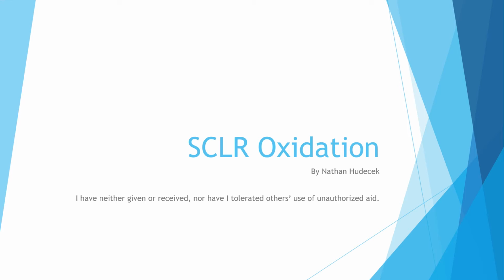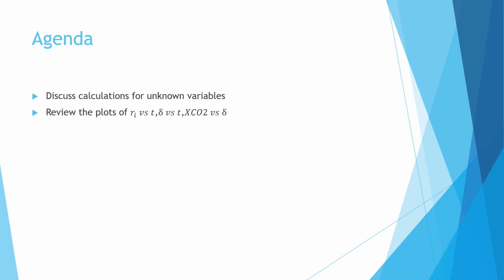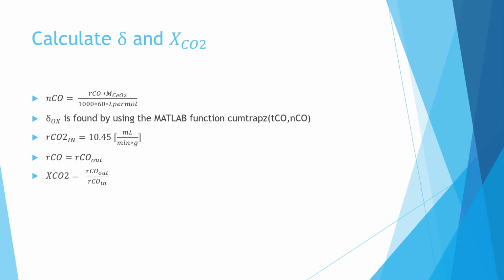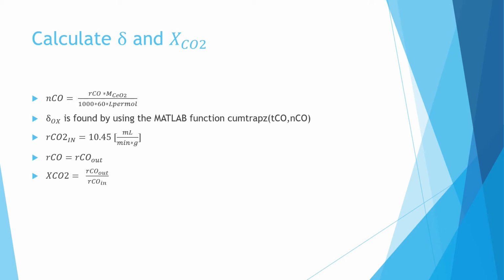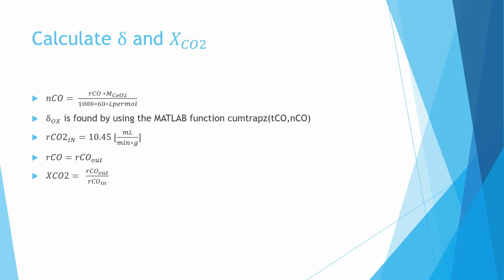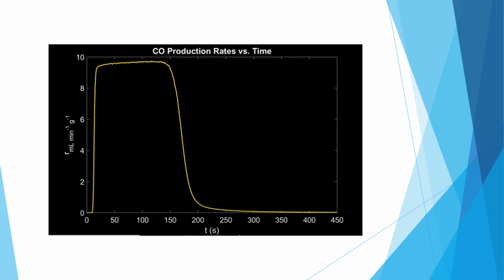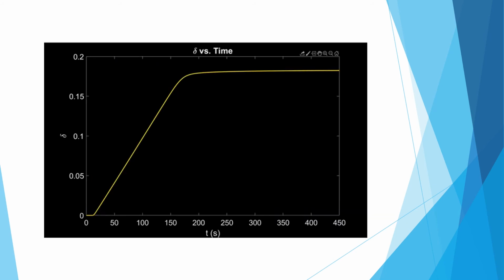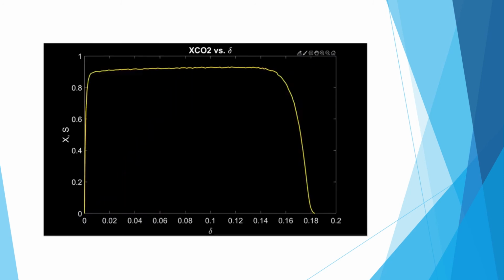SCLR Oxidation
Enjoy this lit video.